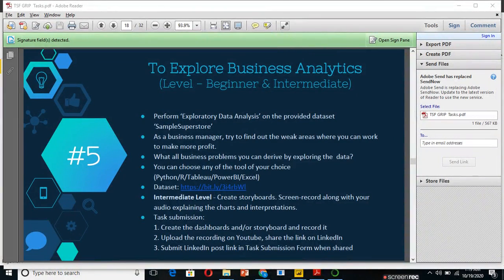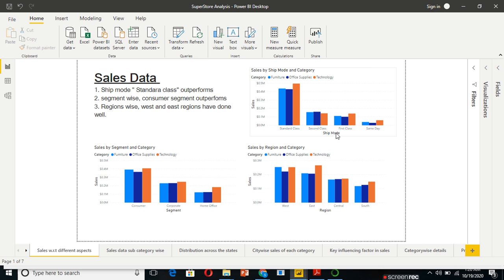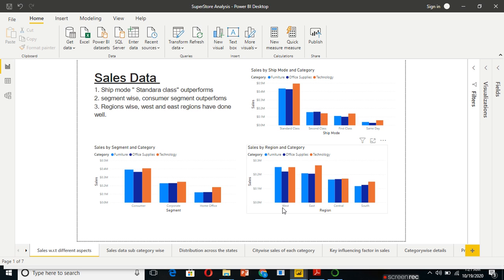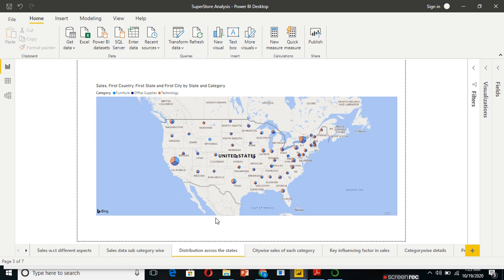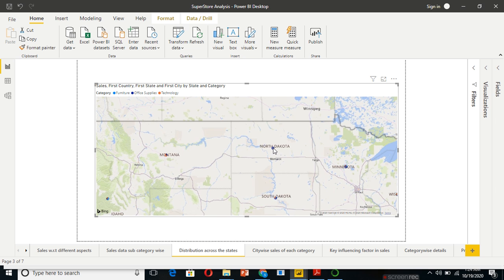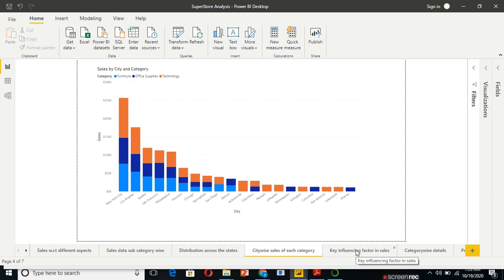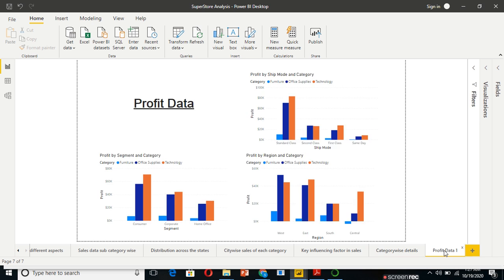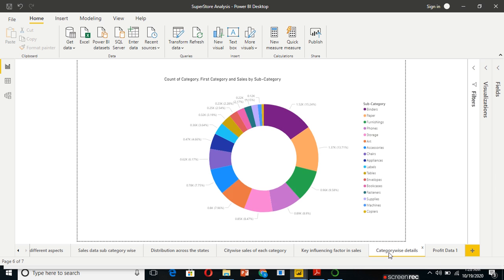GRIP task5 EDA SuperStore